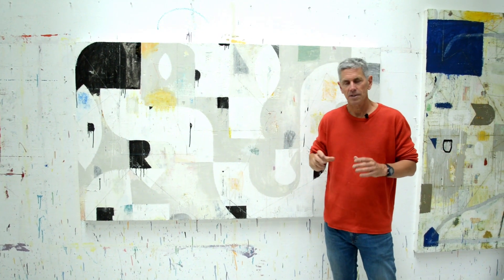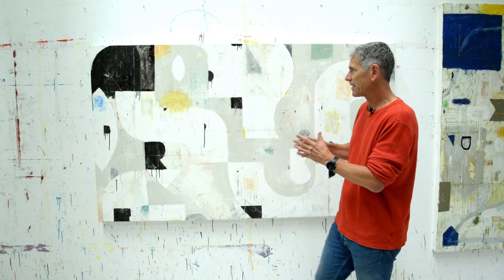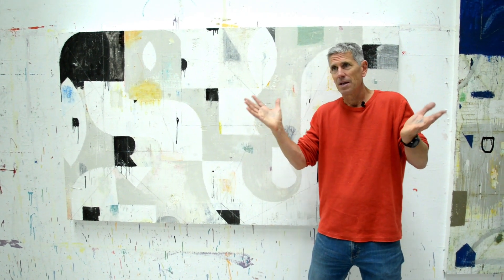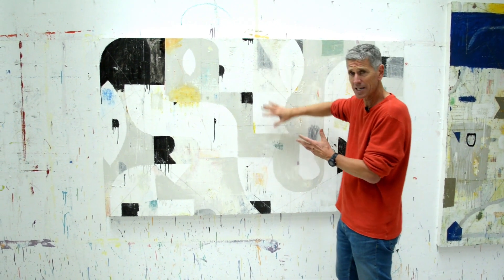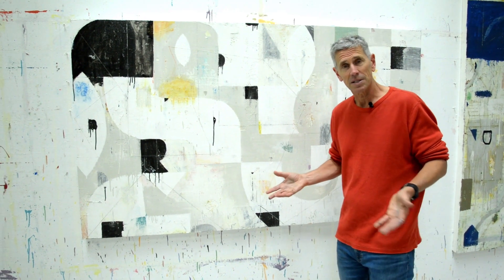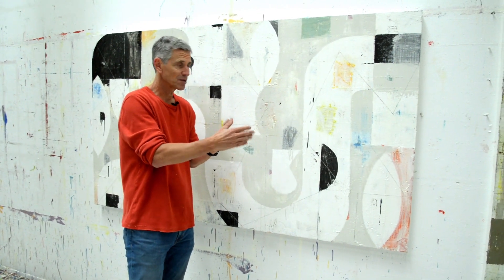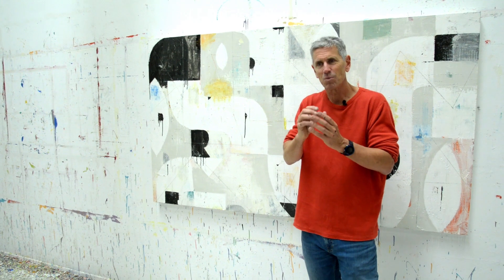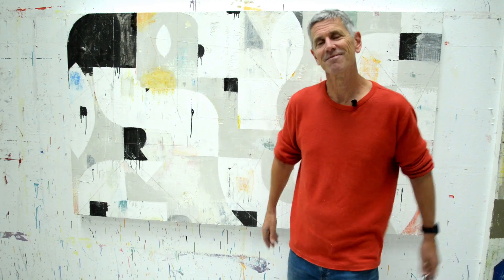Balancing the composition in your art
⚡FLASHBACK FRIDAY VLOG⚡

Thanks for all the comments last week about finding clarity in your art.
Since I had so many ask to see how that painting turned out, I thought, this week, I would show you.

After last week’s vlog I kept painting and once I had established some strong darks, the painting started to become more clear for me.

The next phase was to balance the composition. Balancing a composition is important and it might be something that could help your work, too.
Watch this week’s video as I dive into balance.

If today is an art day for you I hope it is a great one!!

-Nicholas W